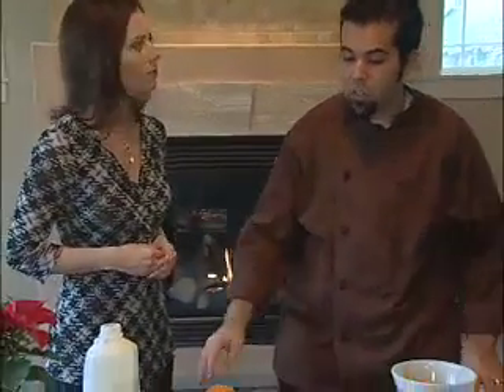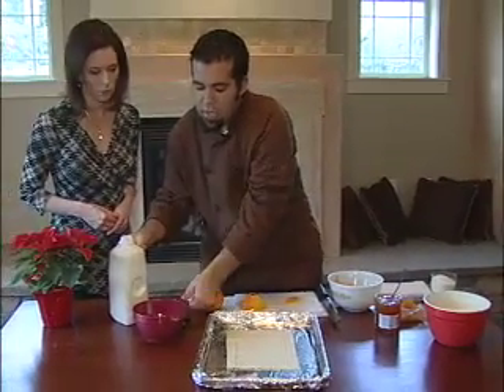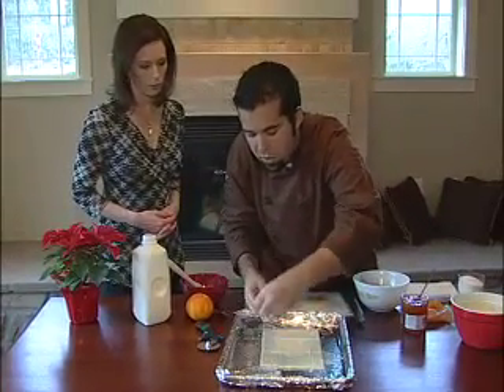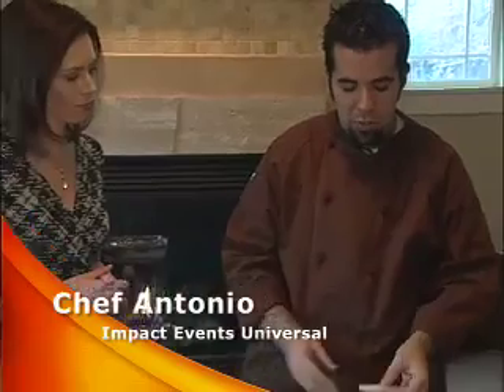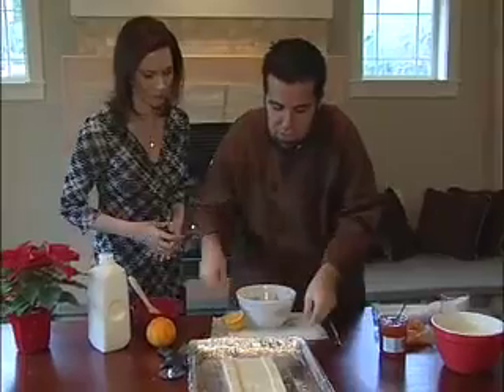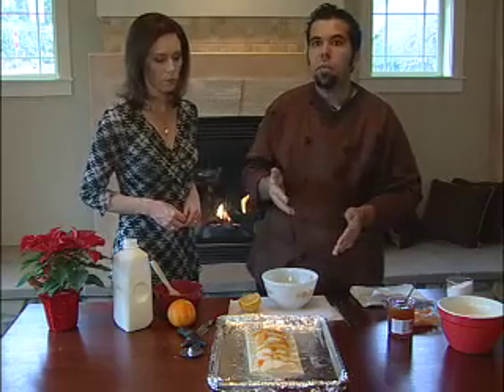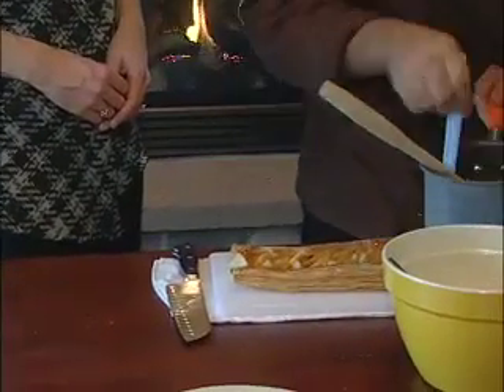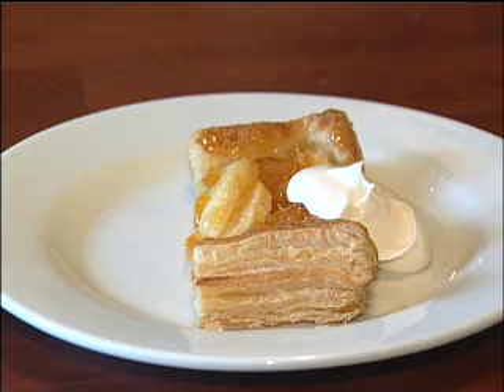Great Dessert for the Holidays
Why not try making something as impressive as a pear and apricot tart for the family during the holidays?